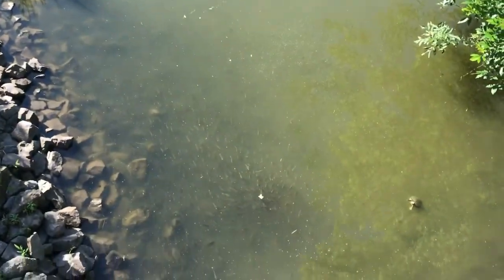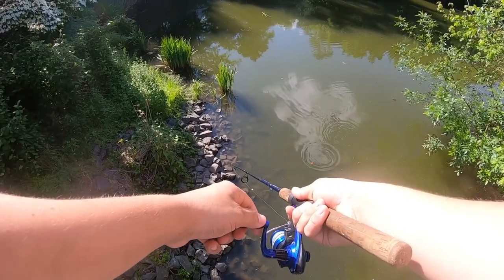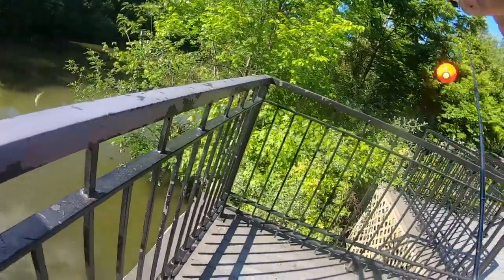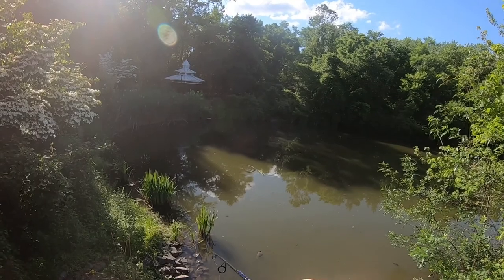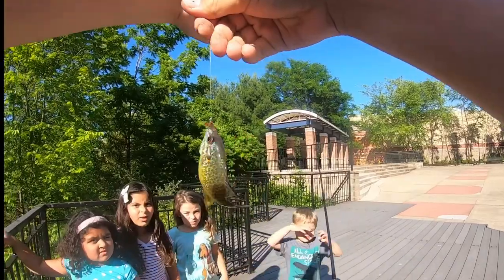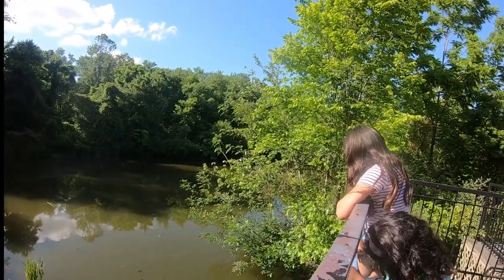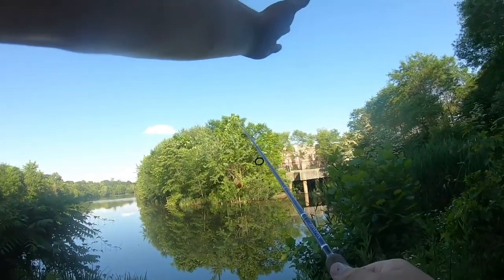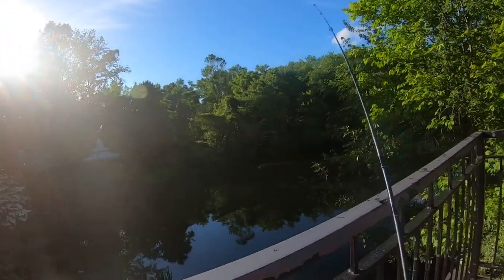MICRO Fishing For EXOTIC Species! (Tons Of Fish...)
Today we went to a small retention base behind a shopping center for some multi species fishing and we caught a total of 3 species, pumpkinseed, bluegill, and bluegill X Pumpkinseed hybrid. I caught a total of 23 fish. much off camera due to the video being too long.
Gear used in video:
-Diawa 5'6" spinning combo
thank you again for watching! Keep Fishin!